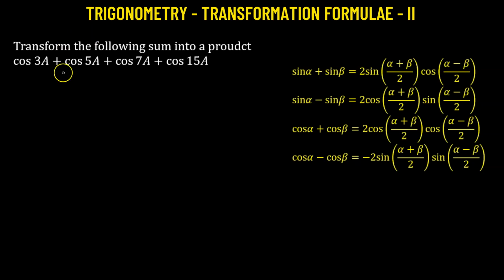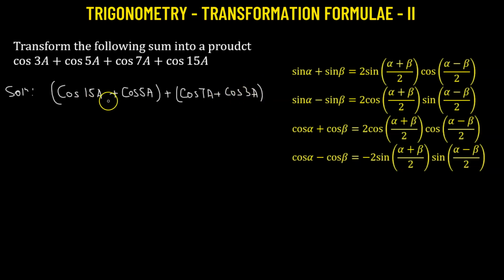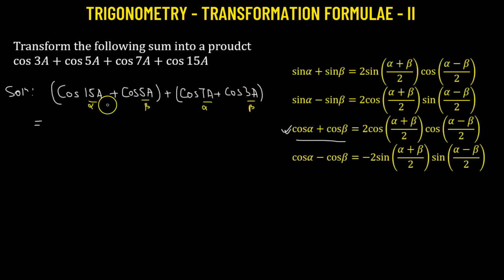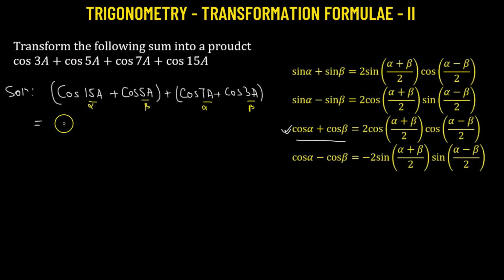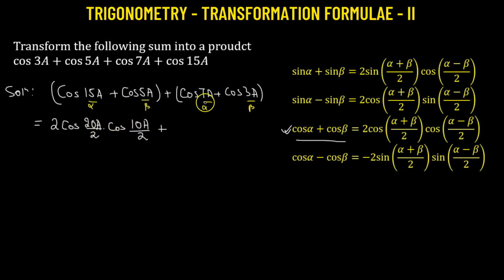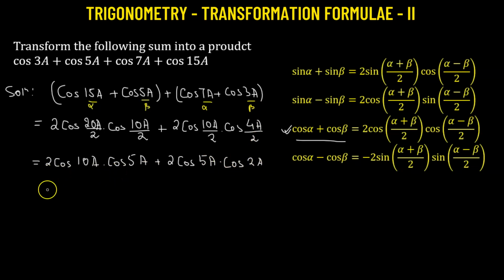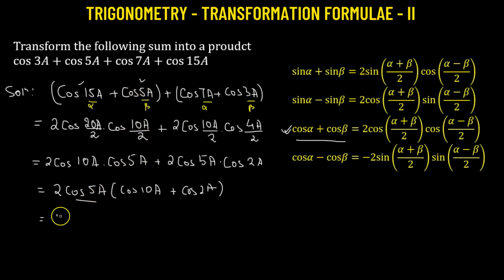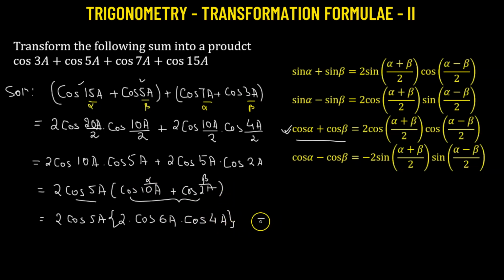32 | Trigonometry | Transformation Formula - Type 2 | Worked Out Problem